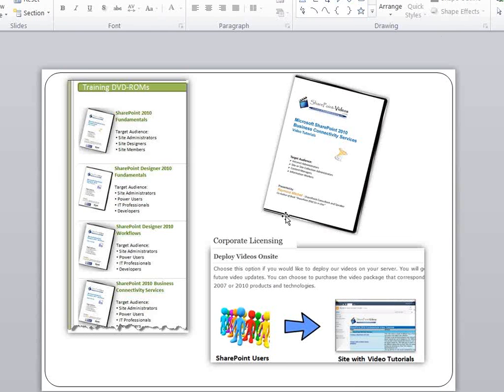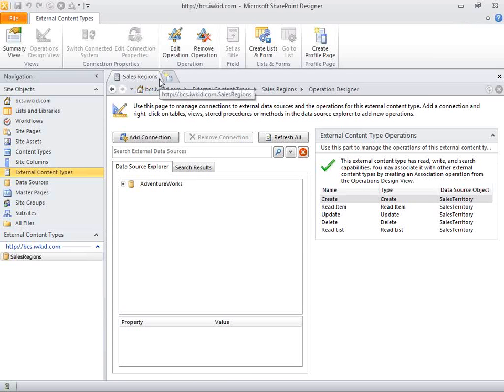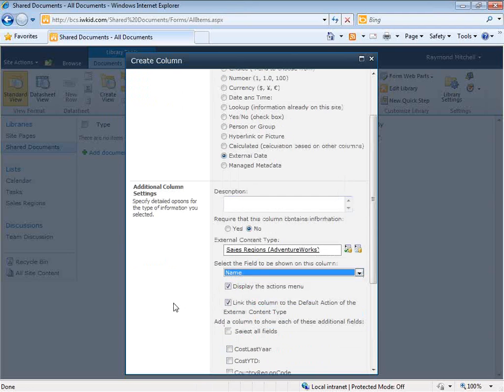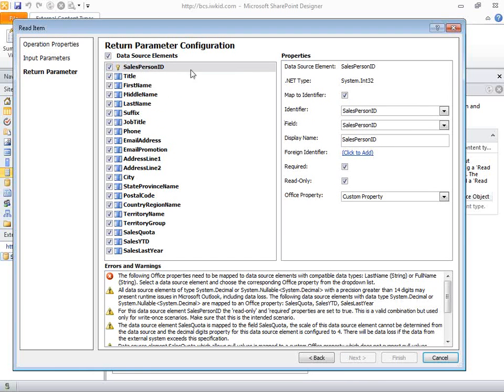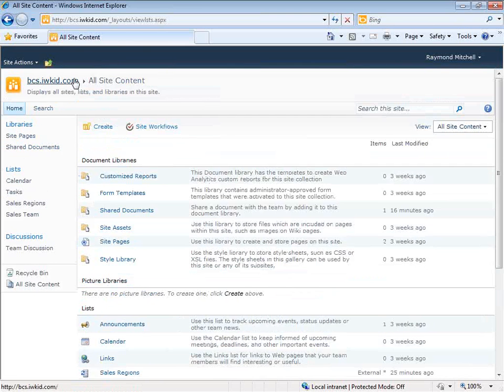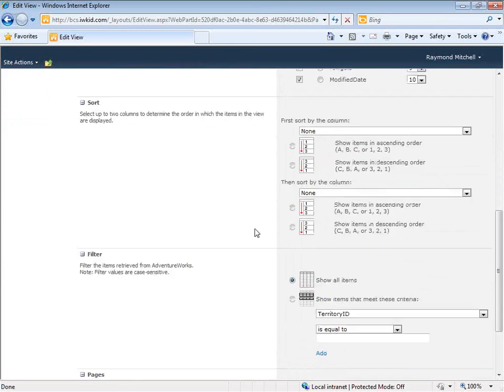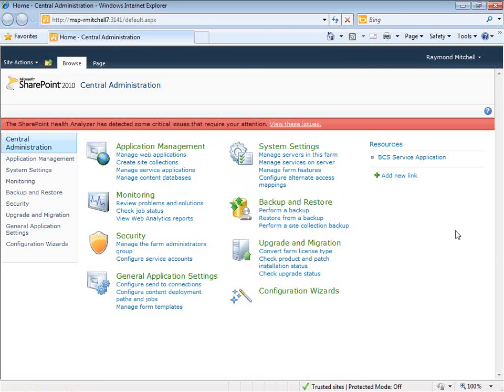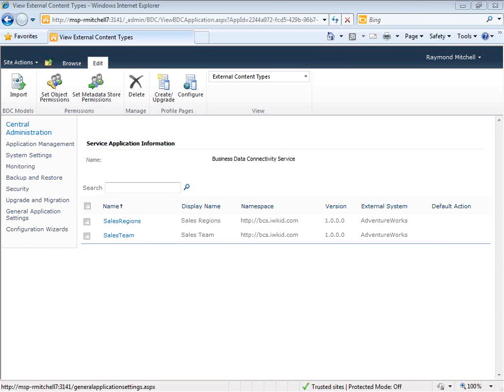Webinar-Leveraging the Power of Business Connectivity Services in SharePoint 2010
Most of you have probably heard of the Business Data Catalog (BDC) that shipped with SharePoint 2007; it is a component that allows you to use external data inside of SharePoint.  What you may not know is that in SharePoint 2010, the BDC got a new name: Business Connectivity Services (BCS).  Microsoft changed more than just the name in 2010 though:

While the BDC was only available to customers with the Enterprise license of SharePoint 2007, the BCS is available to all versions of SharePoint 2010, including SharePoint Foundation!

The BDC only let you read data from your external systems but the BCS allows you to both read from and write data back to your external systems!

The BDC allowed you to surface your external data in SharePoint but the BCS allows you to surface your external data in SharePoint AND inside of Office applications, meaning your data is that much more accessible!

One of the big stumbling blocks in getting started with the BDC was the lack of tooling support from Microsoft.  With the BCS both SharePoint Designer 2010 and Visual Studio 2010 have first-class support for building solutions with the BCS.  What's even better, many common scenarios can be handled with just SharePoint Designer 2010, without needing a developer or Visual Studio.